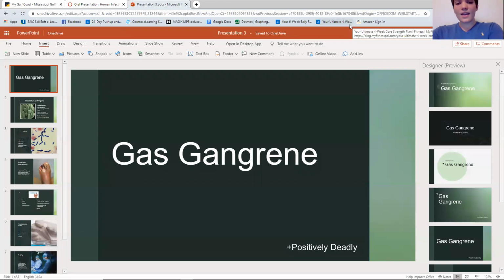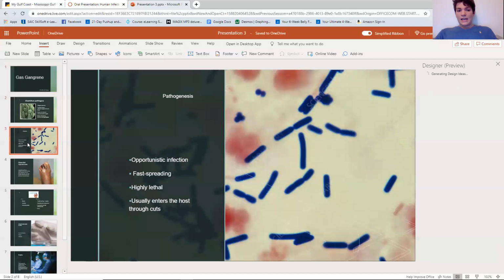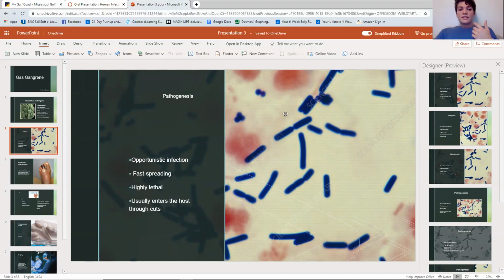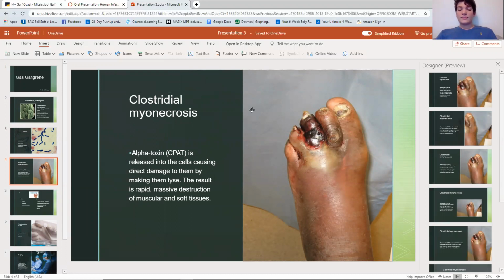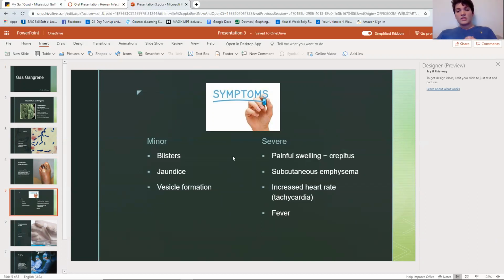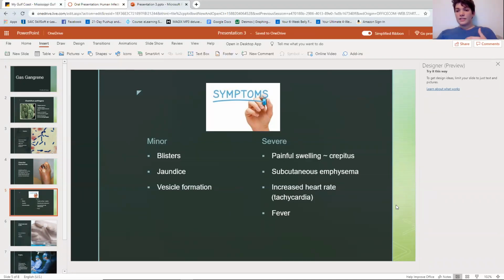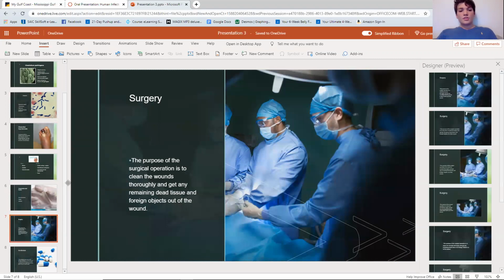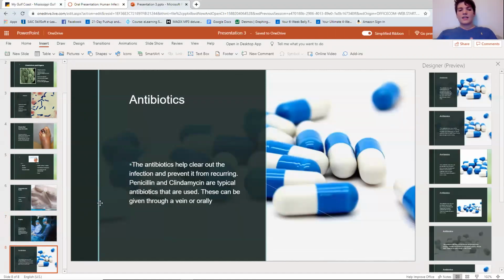Gas Gangrene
Hey Dr. Morris, thank you for all you've done teaching us this semester :)